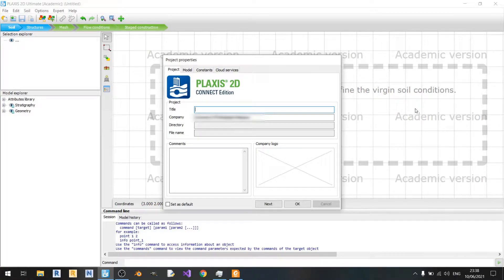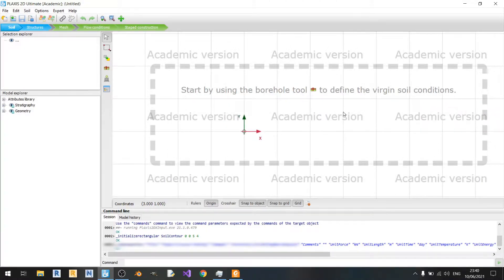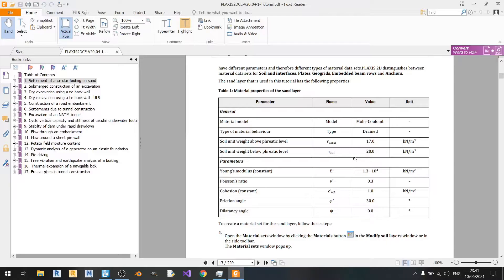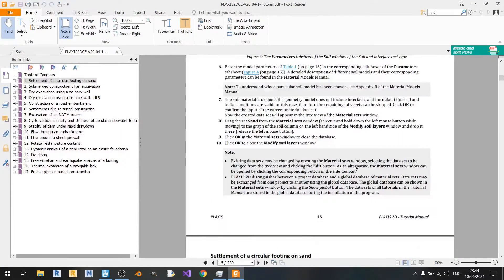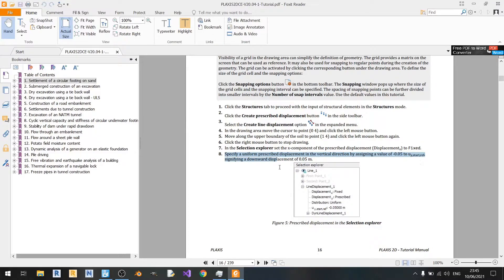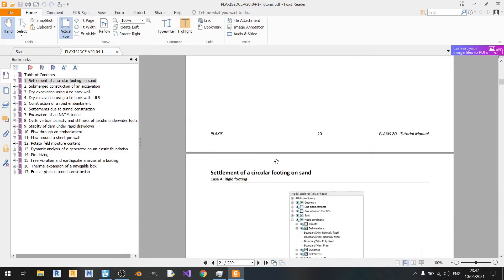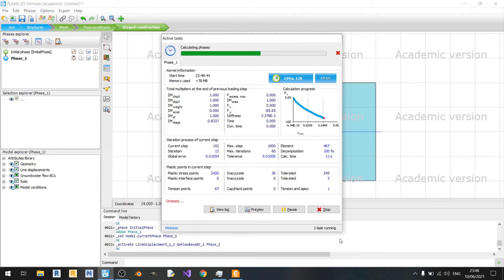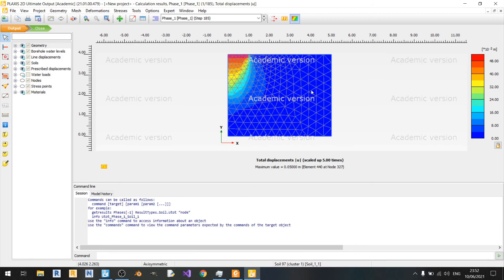Plaxis 2D: How to Model a Rigid Circular Footing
In this video I will be showing you how to model a rigid circular footing in Plaxis 2D based on the Bentley tutorial.

Timestamps:
0:00 - Intro
1:30 - Defining Soil Strata
5:10 - Defining Rigid Footing
6:26 - Mesh Generation
7:16 - Staged Construction and Calculations
9:40 - Results of Calculations